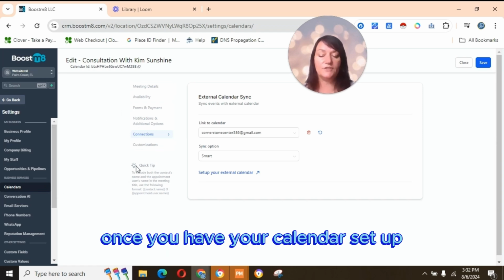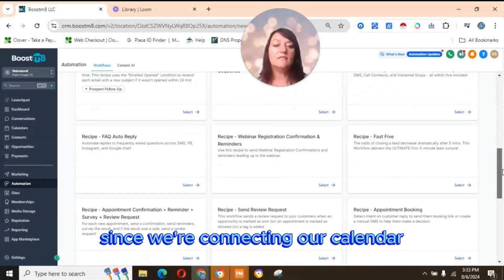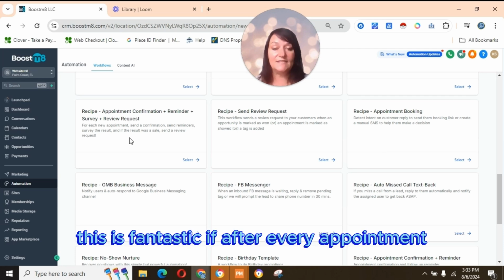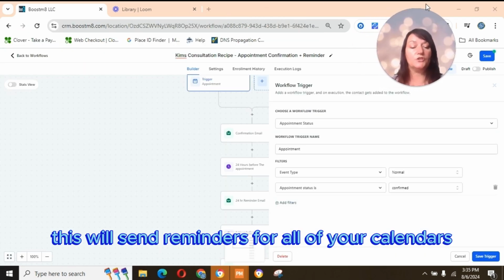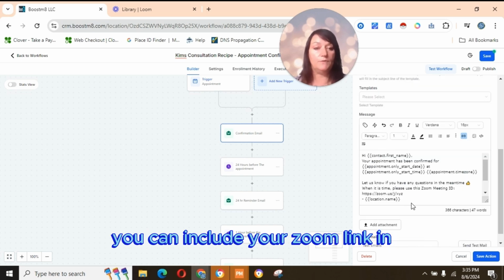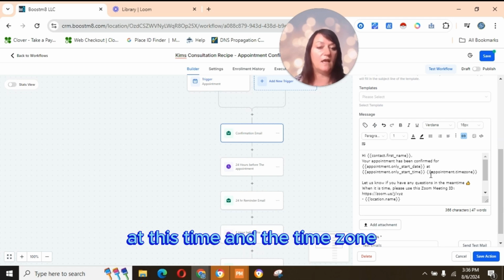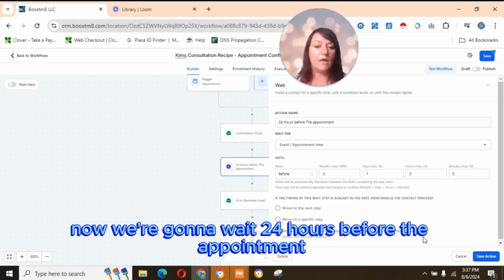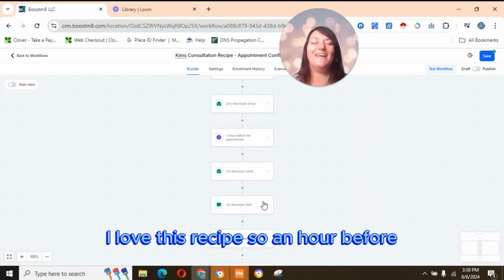Set Up Calendar Automation Boostm8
add automation to your calendar
my name is Kim Sunshine
and I'm gonna show you how to add
automation to your calendar
once you have your calendar set up
the next step that you wanna do is go back
click on automation create a workflow
we can choose a recipe
because we do have recipes available
since we're connecting our calendar
for reminders
for the people who are sending appointments with us
we want appointment confirmations
reminder survey plus review request
this is fantastic if after every appointment
you can ask for a review and some situations
you will not be asking for a review
because
your first appointment is an initial consultation
in order to close the sale
so you can choose which method you would like to use
I'm going to use appointment
confirmation and reminder today to keep things simple
so I'm gonna select that once you select
it's gonna automatically open up for you
this will send reminders for all of your calendars
first goes out a confirmation email
that's gonna come from your location name
which is the business name that you put into your
boostmade account
want to add your company name here with
this is website mate website mate
you could use a template and right here
you can include your zoom link in
with all of your reminders
now this is an email reminder
if you choose to have it be a little fancier
you can do that by creating a template
but for simplicity sake we're just going to use
what's already available here in our recipe
so this is gonna go to your contacts first name
your appointment has been confirmed for this date
at this time and the time zone
you want to say
your appointment has been confirmed with
and add your name and their Kim Sunshine at website
mate dot com because
they may not know exactly what that reminders for
and we wanna make sure that
we give them as much information
as possible let me know if you have any questions
when it's time please use the Zoom Link ID
this is a placeholder for a zoom link
I have another video and I'll link it with this one
if you need to know how to grab your zoom link
to add it into this calendar
and we also sign with our location name
and the options to add to Google Calendar Outlook
and that is for our prospects
clients
or the person who scheduled that appointment with us
so just save your action
you can also send yourself a test email
now we're gonna wait 24 hours before the appointment
and we're gonna send another email
that email is pretty much gonna say the same thing hi
just a friendly reminder that I like to say
your appointment with Kim Sunshine is in 24 hours
and then again the zoom link
save that action see
I love this recipe so an hour before
an hour reminder it's gonna send another email
and then 1 hour is before
is also gonna send a text message
in case they want to call you for that appointment
or zoom so however you're doing your appointment
you wanna set that up inside your calendar
really easy to do if it's gonna be a phone call
we wanna include the phone call number
if it's gonna be a zoom link
then we want to include that zoom link
so it's that simple
that's how you set up the automation for your calendars